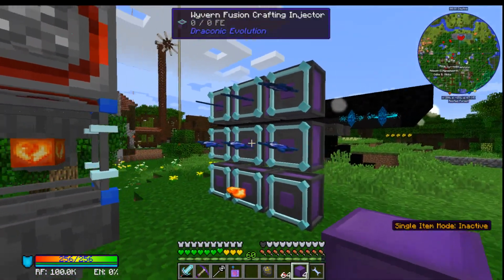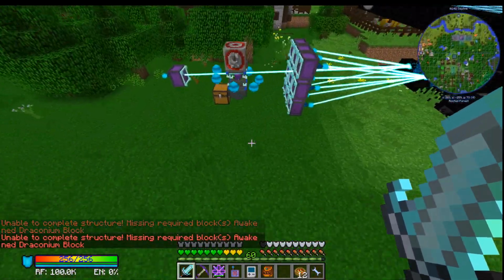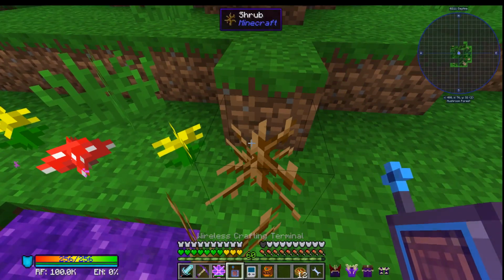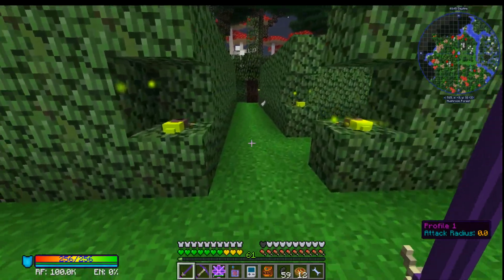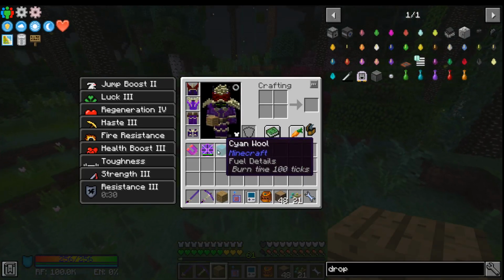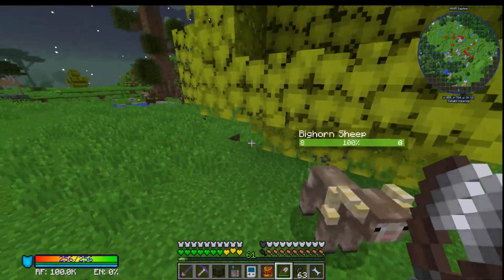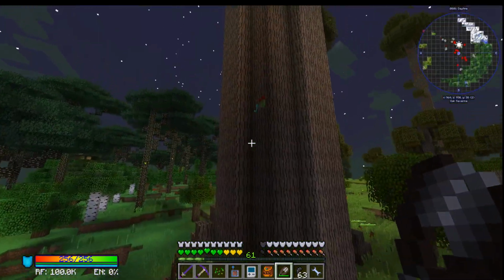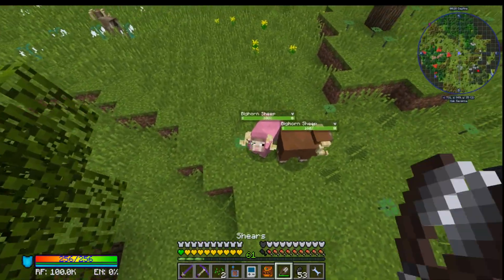Enigmatica 2 Ep #104